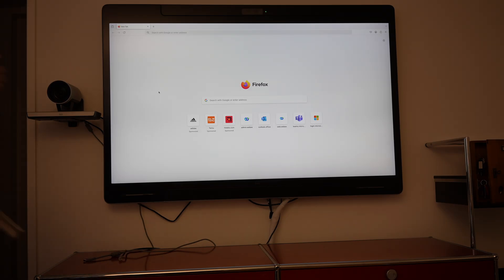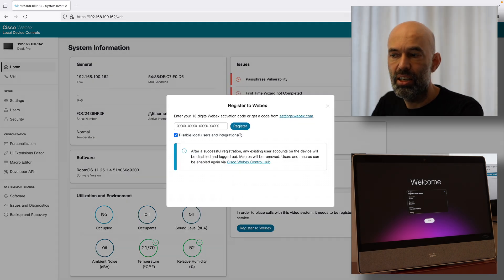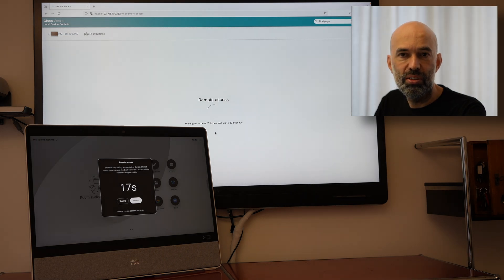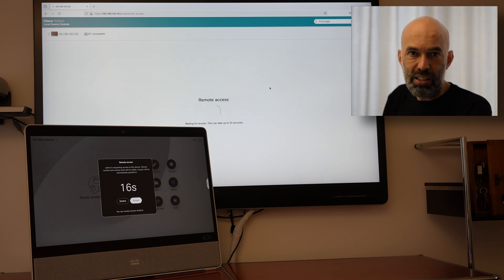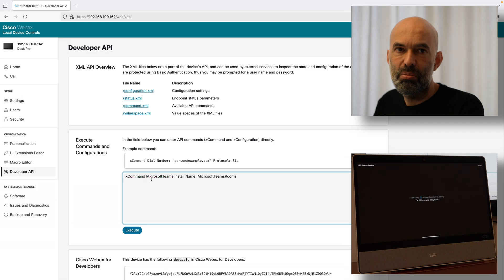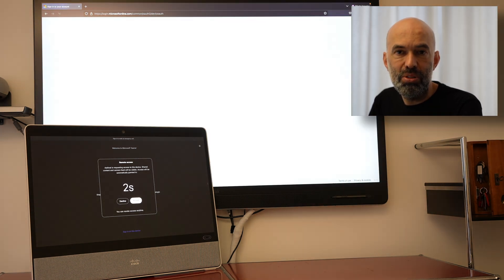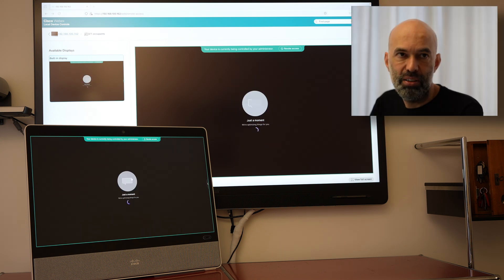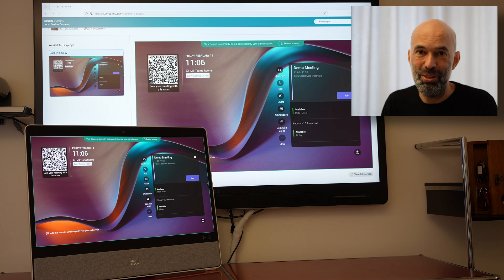Remote Deployment of Cisco based MTR Devices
Management is key to a reliable service. Be aware of your devices estate, react pro-actively to challenges, or help your users remotely. With Cisco's Remote Access, you can deploy your MTR devices from anywhere. Ask your local IT to physically install the device, connect it to the network, turn it on, and you can do the rest remotely.
This video shows the current process to deploy a Cisco-based MTR device remotely.
0:00 Introduction
0:34 Login and Create Local User
1:12 Register Device to Control Hub
2:21 Remote Access
3:19 Upgrade software if required
4:52 Install MTR software
5:36 Register Device to Microsoft Teams
7:47 Adjust MTR Settings via Remote Access
8:37 Join Webex Meeting from the Remotely Deployed Device
9:05 Summary

* Check if software upgrade is required:
xCommand MicrosoftTeams SoftwareUpgrade
* Install Microsoft Teams Rooms Software
xCommand MicrosoftTeams Install Name: MicrosoftTeamsRooms